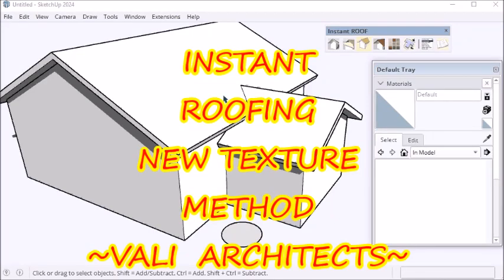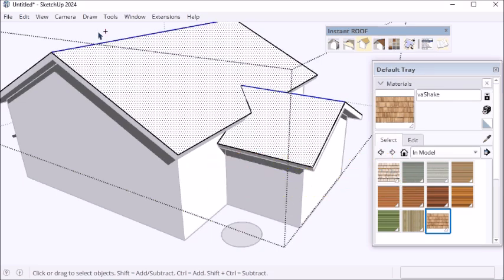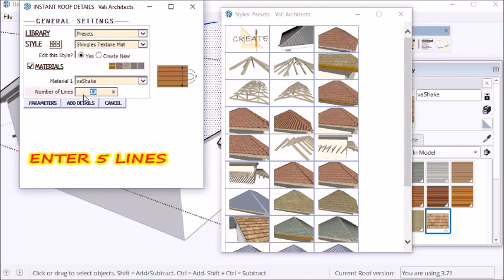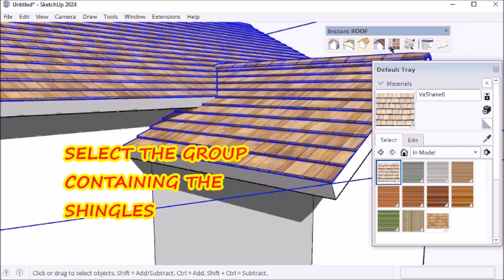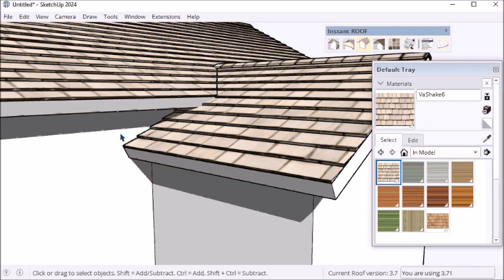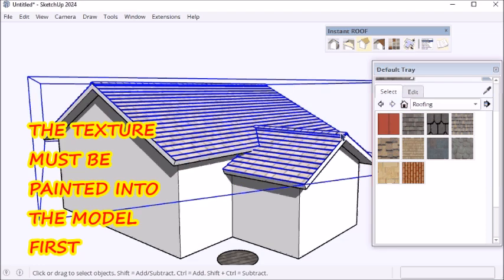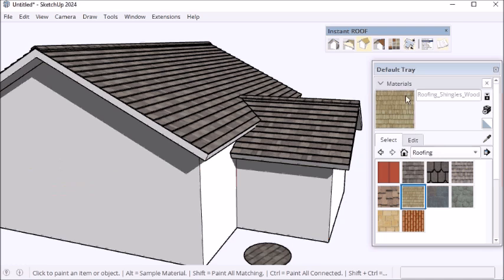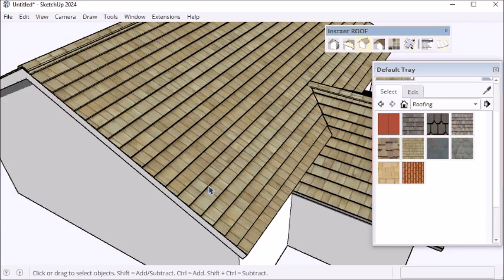Roof shingles using texture materials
This new method uses standard and roof texture materials to make 3d roof shingles.